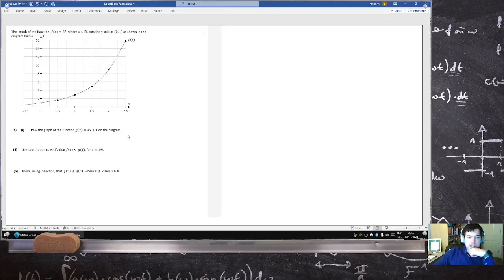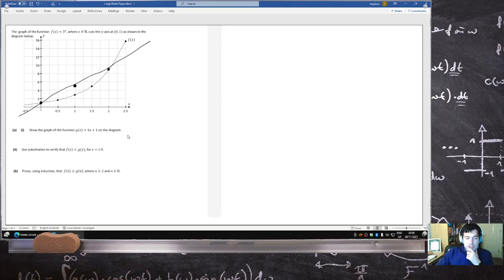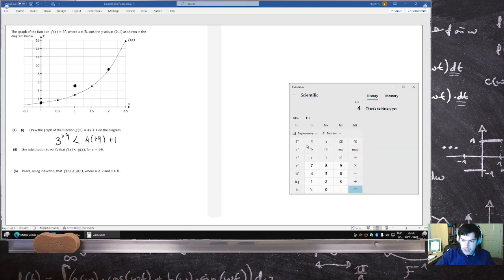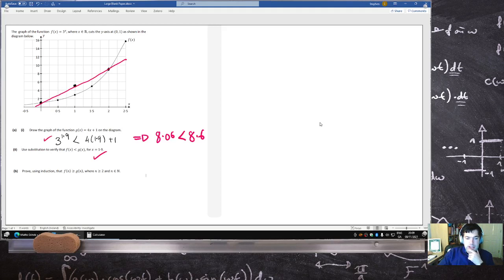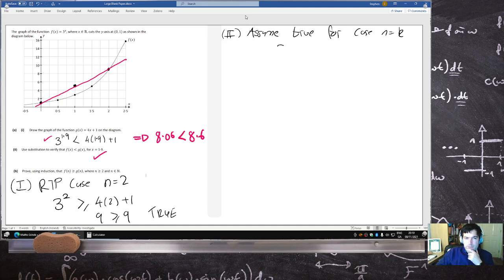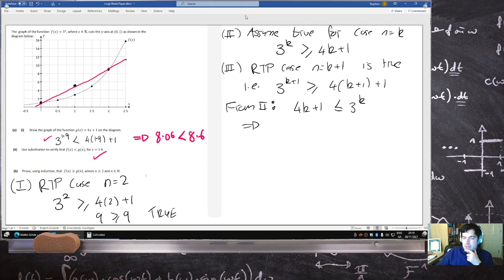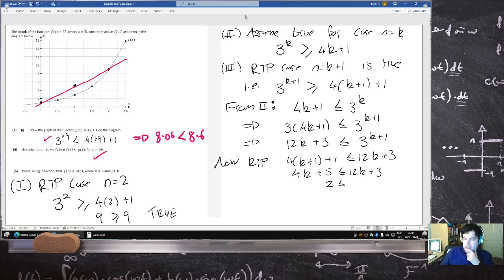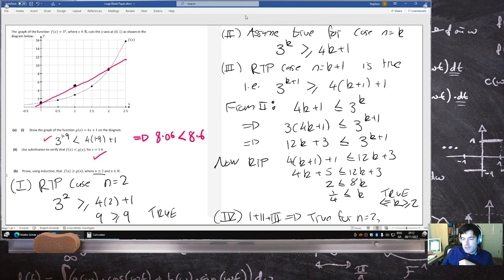Leaving Certificate Examination 2019 Mathematics Paper 1 Higher Level Question 2